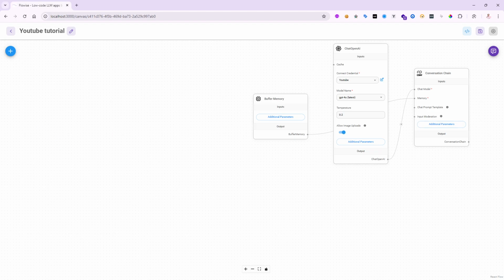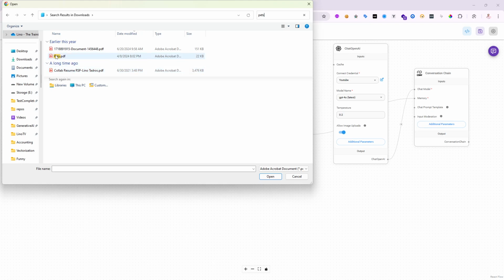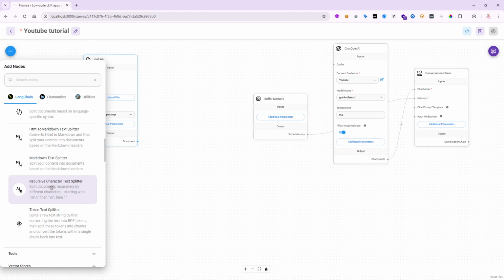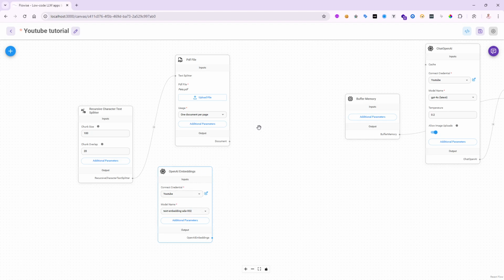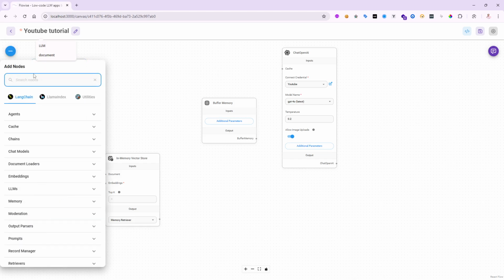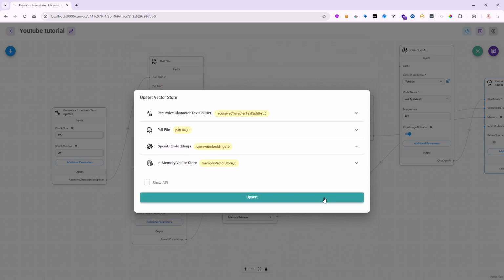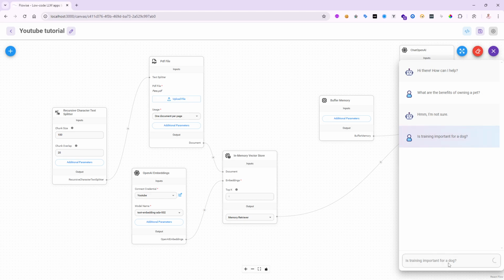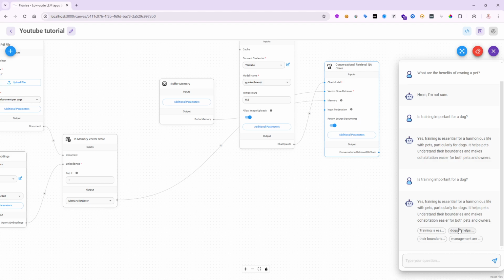Flowise AI Tutorials - RAG - Part 5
In this video, we will use a PDF file to ingest, partition, embed and vectorize a document to ask questions against it in a chat conversation.